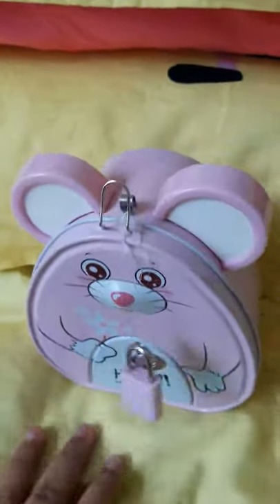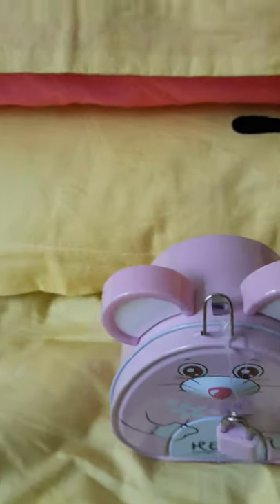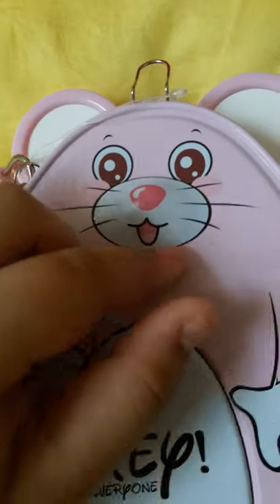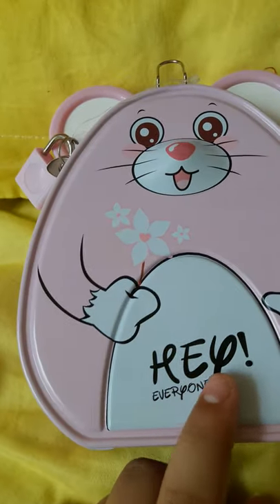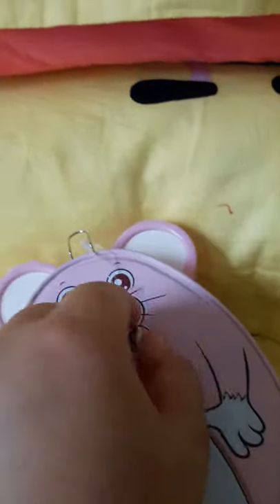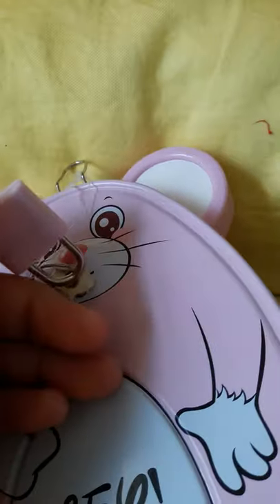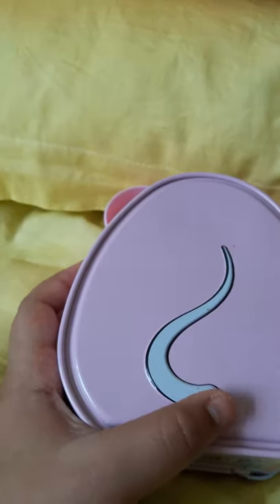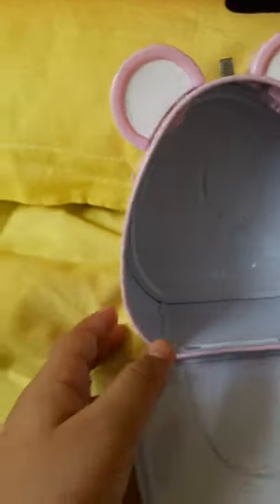A cute animal piggy bank.Hamster bank.😁😶